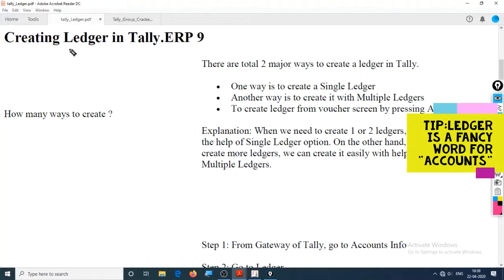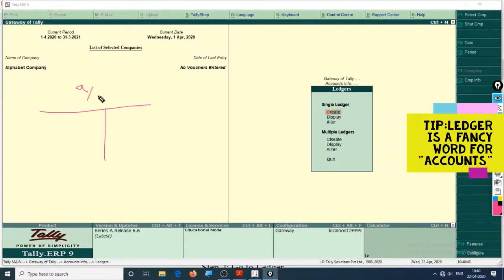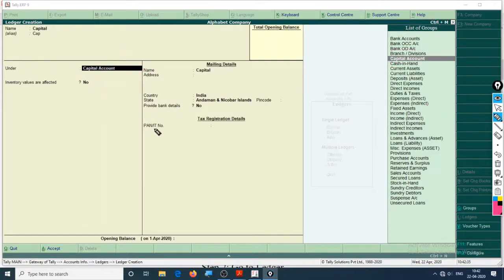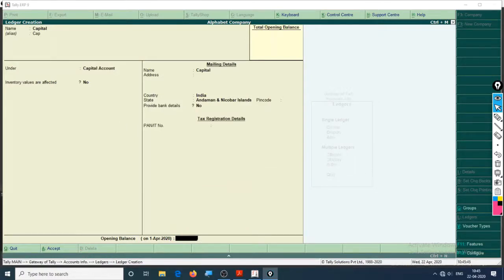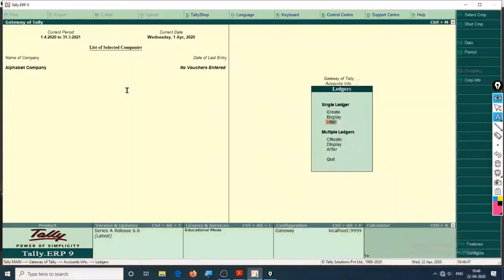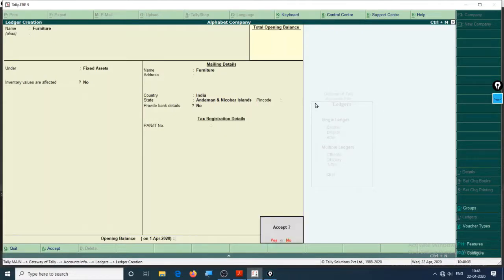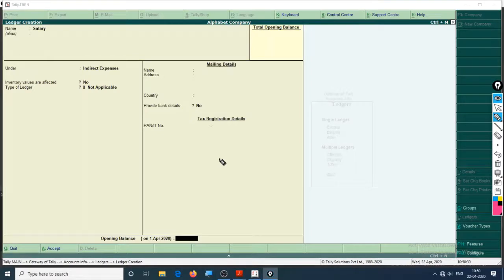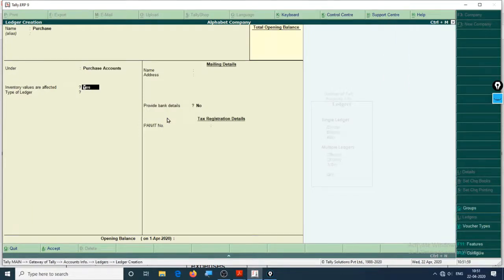13. Tally Ledgers A-Z & Financials Affects (A-Z™ Complete Finance + TallyERP9 tutorial 2022)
A-Z™ Complete (Book-Keeping, Accounts , Tally.ERP9, Preparing then Analyzing & Auditing Financial Statements, Manipulating Profits/Loss/Tax) 2022

- 102 Lectures
- 20 Hours of Expensive Tutorial
- Quizzes and Assignments
- 86 Downloadable resources

13. Tally Ledgers A-Z & Financials Affects (A-Z™ Complete Finance + TallyERP9 tutorial 2022)

Accounts Quick Skills ? Here's your Solution